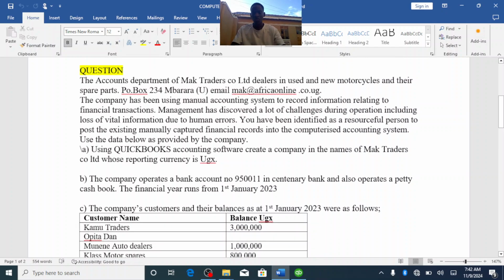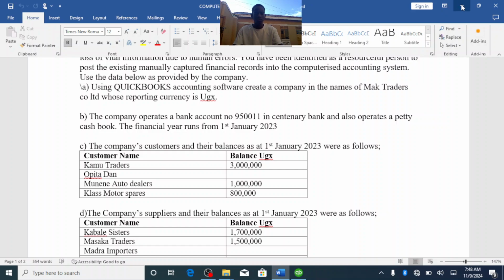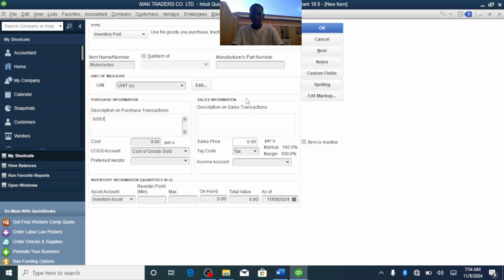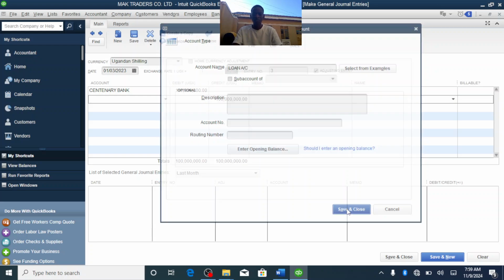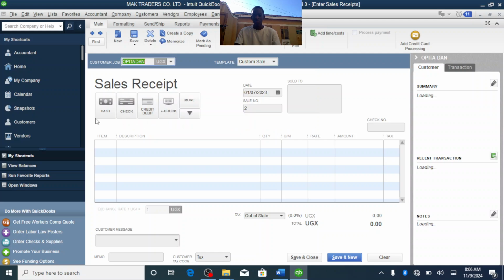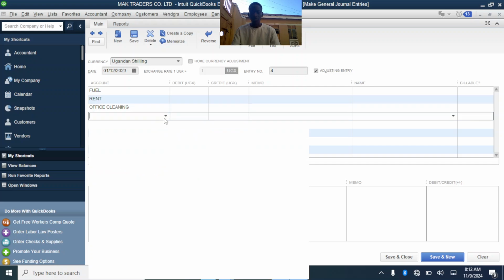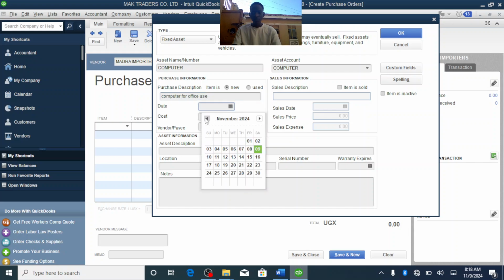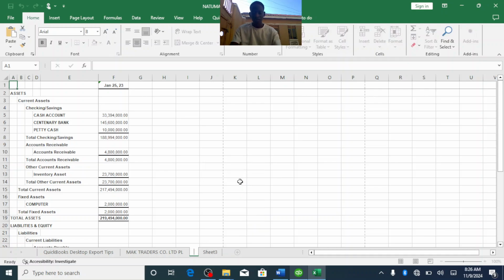NATUMANYA ROLAND REG No: 21/BSU/BSAF/2158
Computerized accounting QuickBooks Question approach by NATUMANYA ROLAND
BISHOP STUART UNIVERSITY